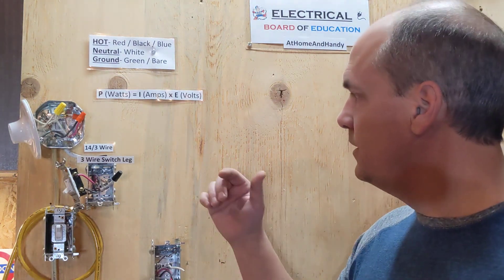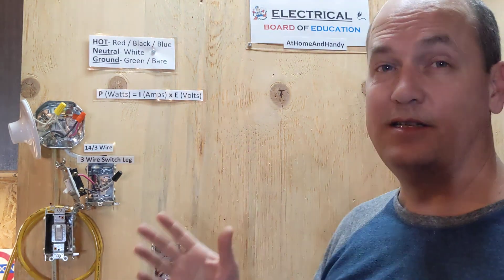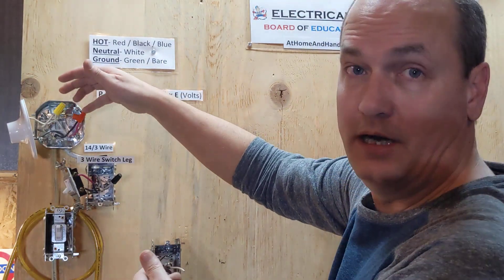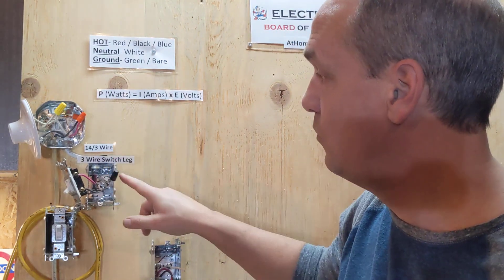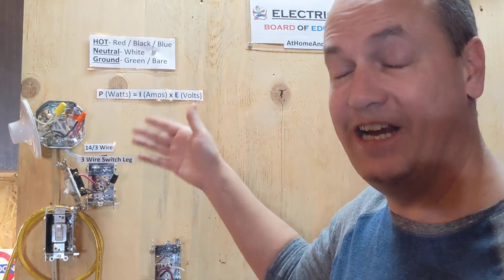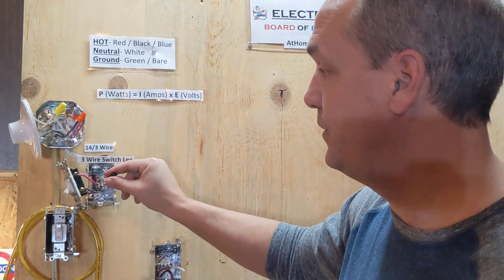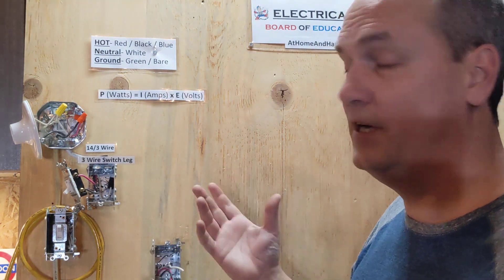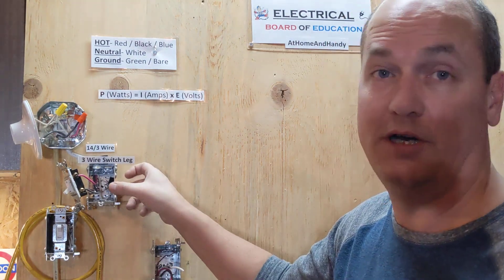Why you should use 3 Wires For a Switch Leg Explained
Here I explain why a 3 wire (the addition of a Neutral) is needed in a Switch Leg in North America.